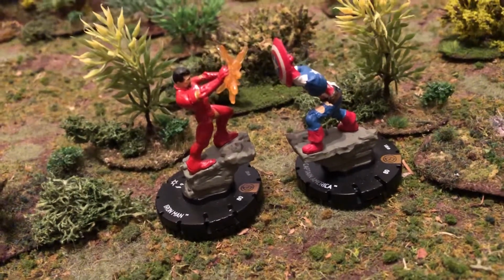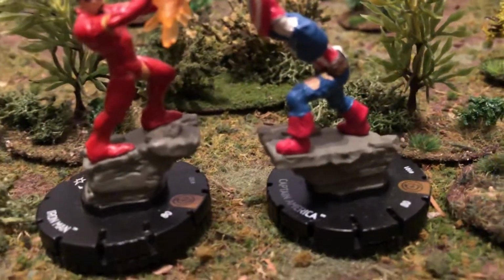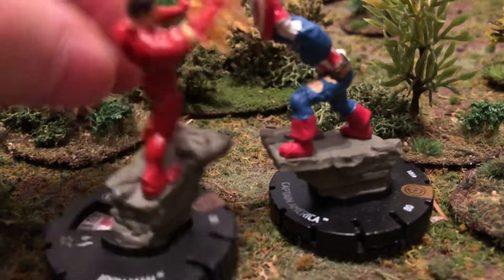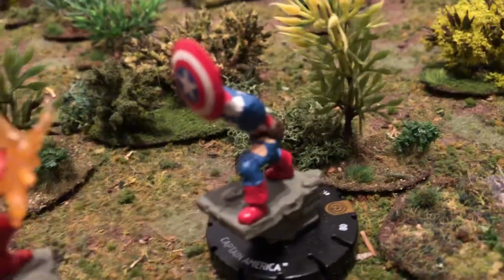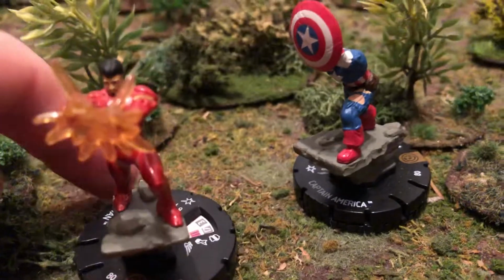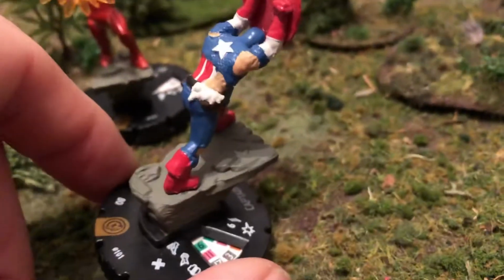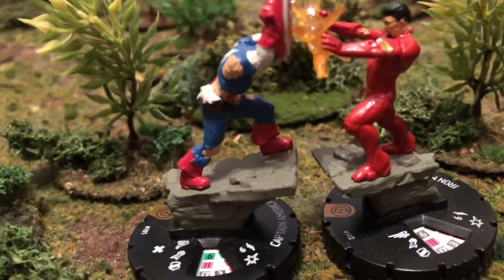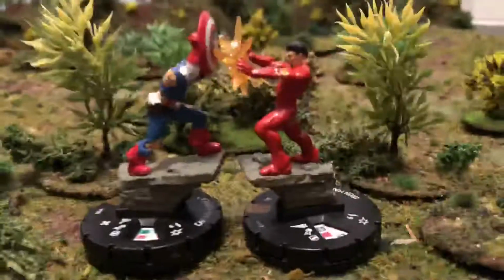Marvel Heroclix : Captain America Civil War Vs Iron Man 💥 Gaming Miniatures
Marvel Heroclix : Captain America vs Iron Man - Civil War 💥Avengers Gaming Miniatures Models 🔥Shown on wargaming diorama style terrain. Marvel Character Talk. 💥Tony Stark and Steve Rodgers, natural leaders.🔥Part of the AwesomeCollection of Marvel Comics and Collectibles Collection.